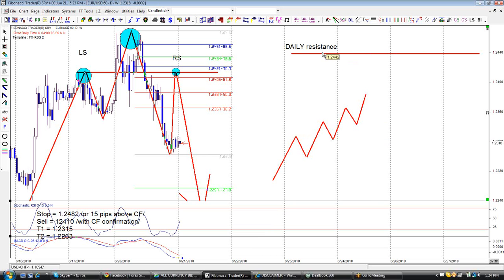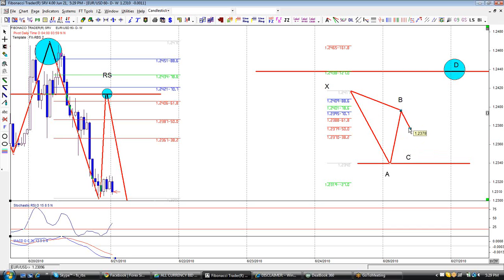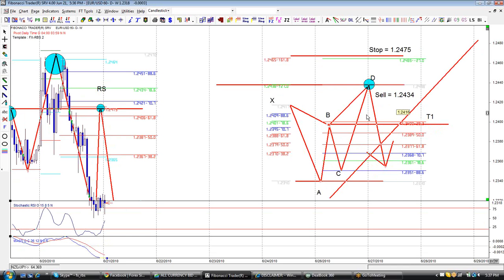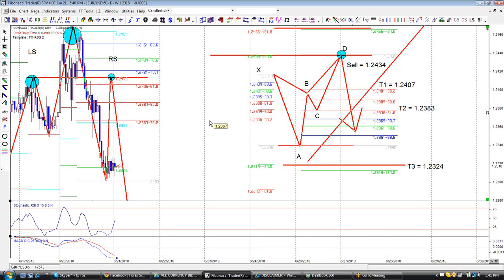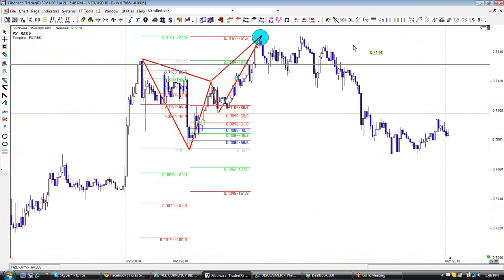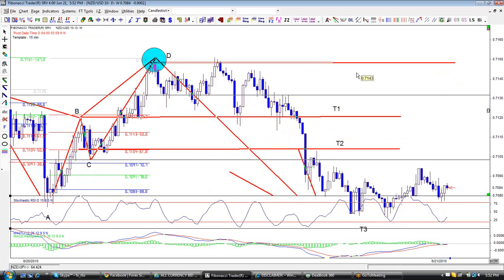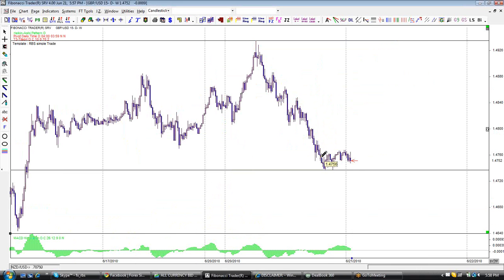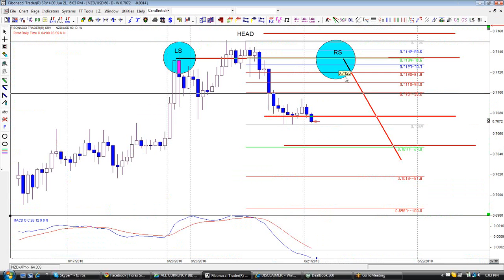Trading Butterfly (lesson 4).wmv